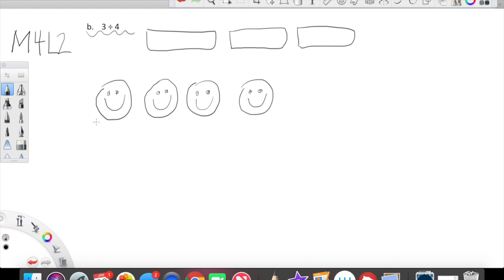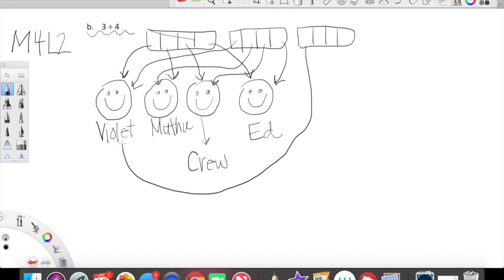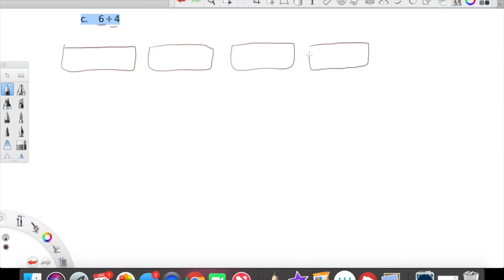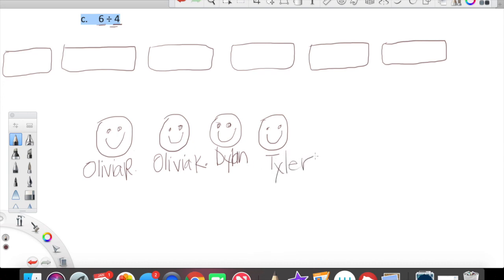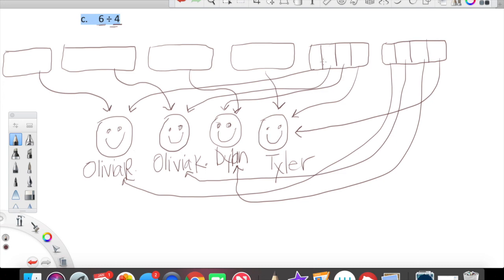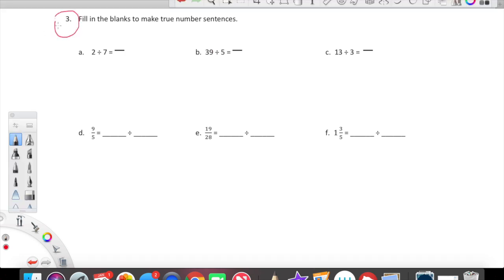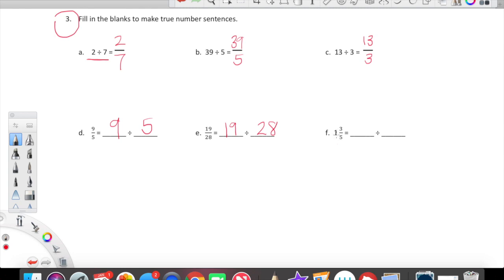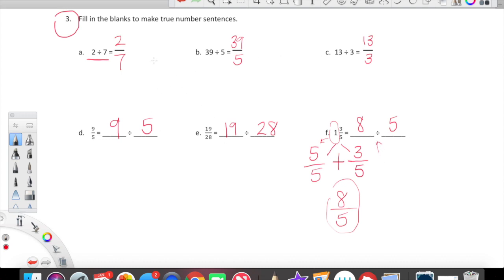Eureka Math Grade 5 Module 4 Lesson 2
This video is about re-writing division expressions as fractions and modeling division pictorially.